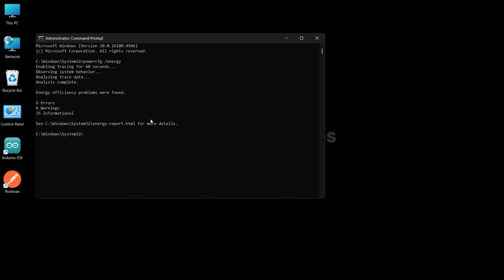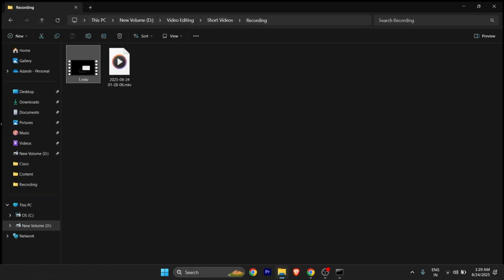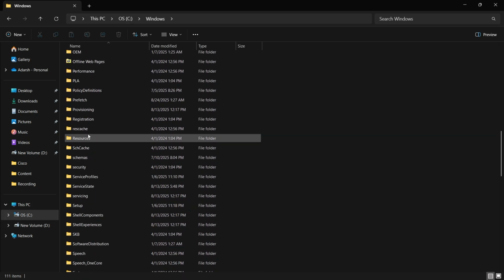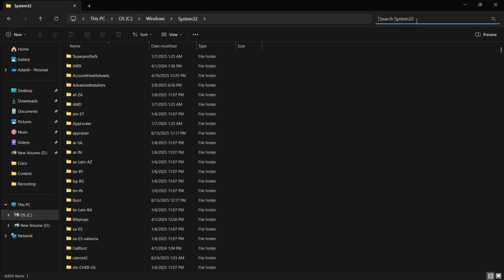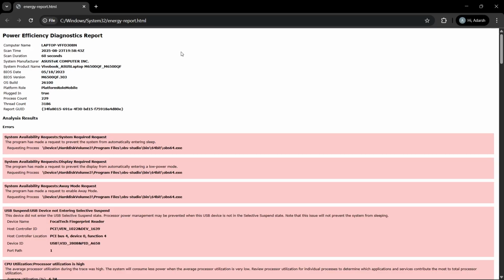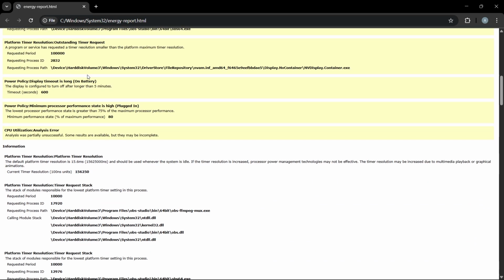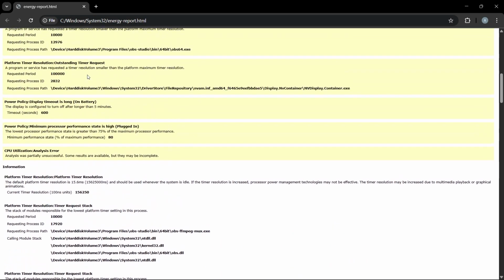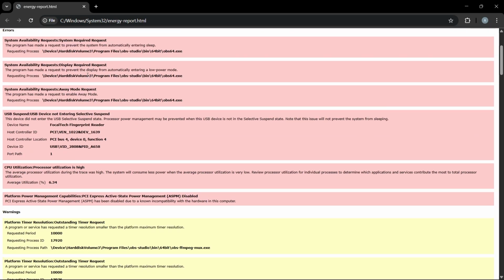How to Find What s Draining Your Laptop’s Power [easy]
Discover the secret to a longer-lasting laptop battery! This video will show you how to easily find what's draining your laptop's power using built-in tools on both Windows and macOS. You'll learn how to generate a comprehensive battery report on Windows using the powercfg command and use the pmset command on macOS, revealing which applications, processes, and devices are consuming the most energy so you can quickly improve your battery life.